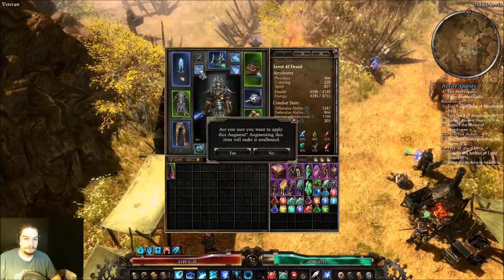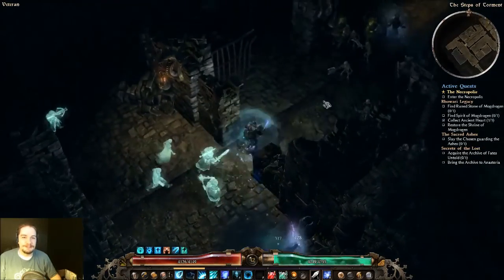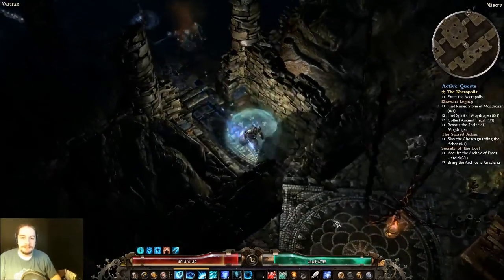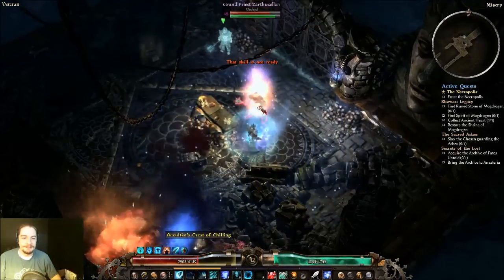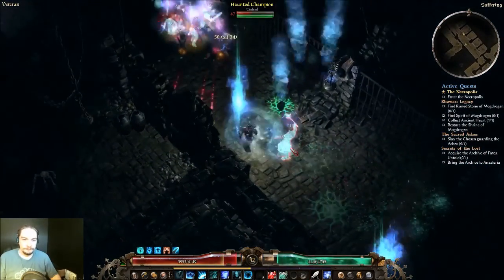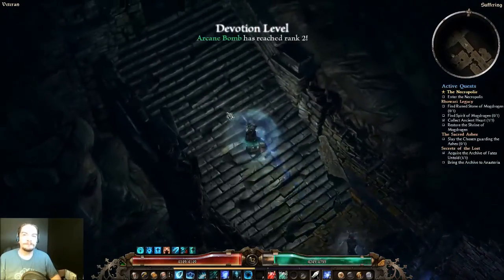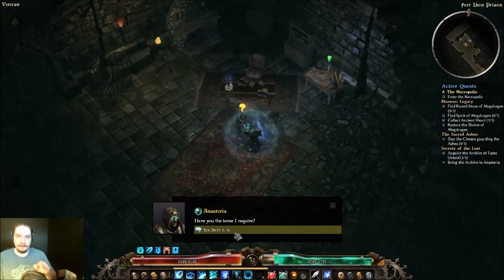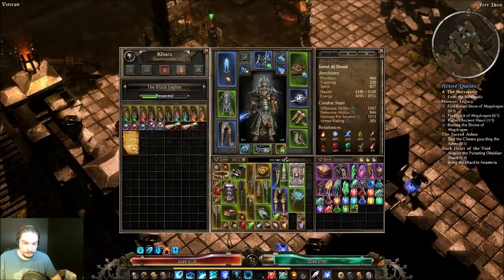Grim Dawn 27 - Most of the Gates of Anquish